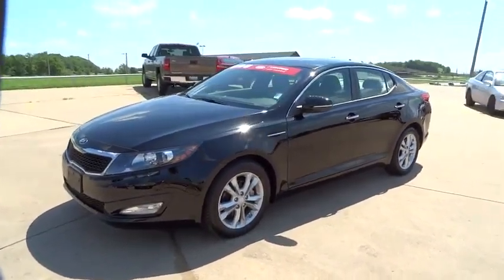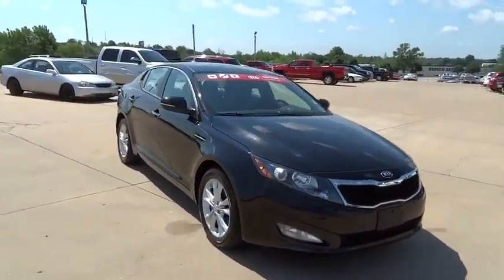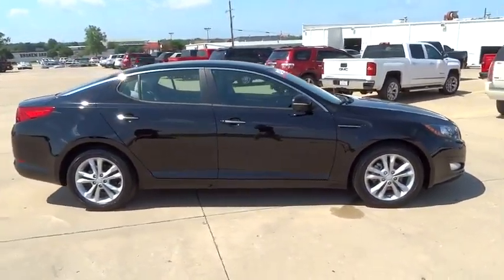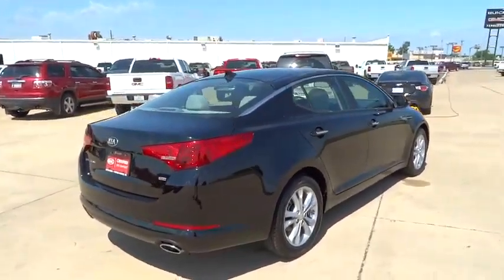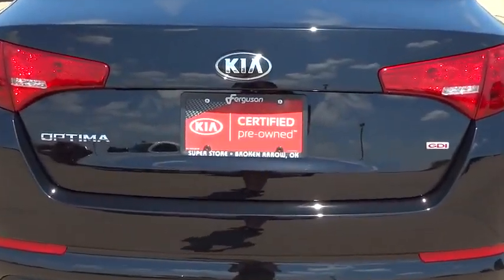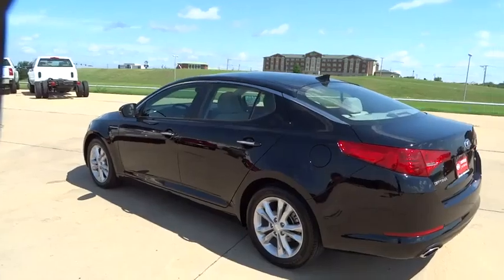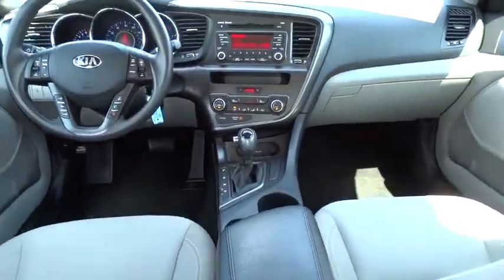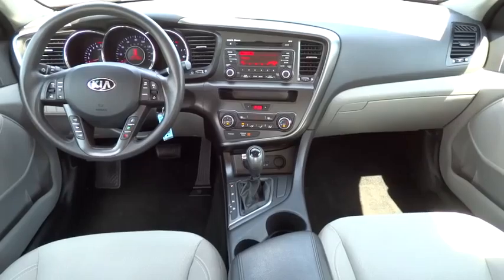2013 Kia Optima Tulsa, Broken Arrow, Owasso, Bixby, Green Country, OK 8234X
2013 Kia Optima LX - Stock#: 8234X - VIN#: 5XXGM4A7XDG214570

Ferguson Superstore
1601 N Elm Place

Gray w/Cloth Seat Trim and Clean Carfax, One-Owner. Easy rider. Get all points of view with wide visibility. Are you still driving around that old thing? Come on down today and get into this superb-looking 2013 Kia Optima! Kia Certified Pre-Owned means you not only get the reassurance of up to a 10yr/100,000 mile limited powertrain warranty, but also a 150-point inspection/reconditioning, 24/7 roadside assistance, trip-interruption services, rental car benefits, and a complete CARFAX vehicle history report. Climb into this great one-owner Optima and you can't help but be impressed by the way that previous owner took care of it. Ask for the Import Store when calling. Ferguson Advantage Imports. ''We've got what you're looking for.''